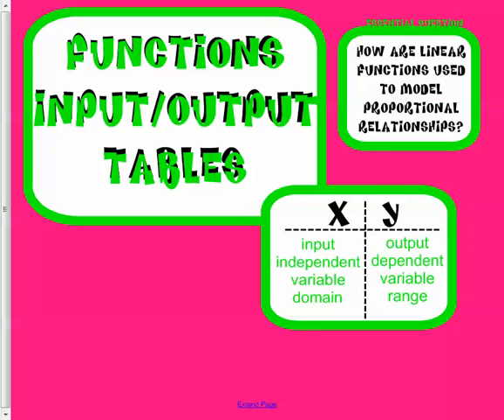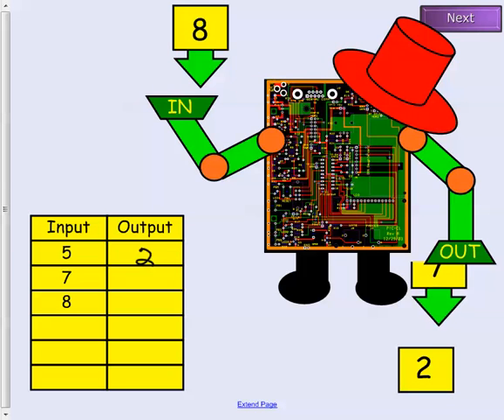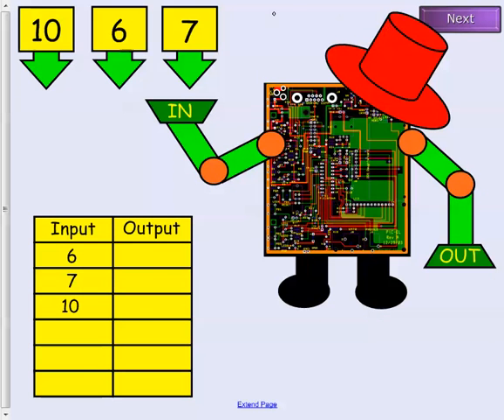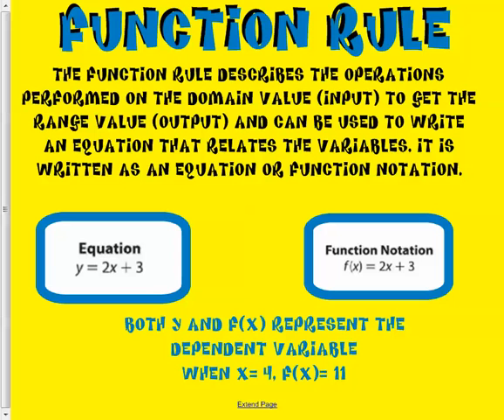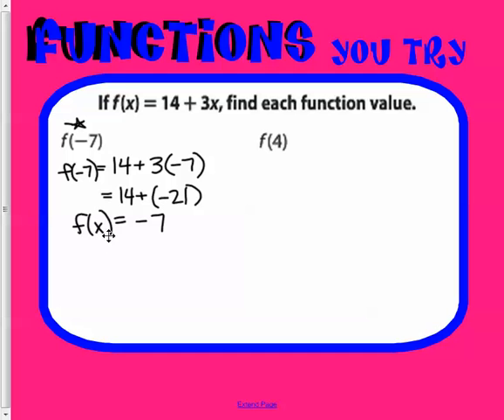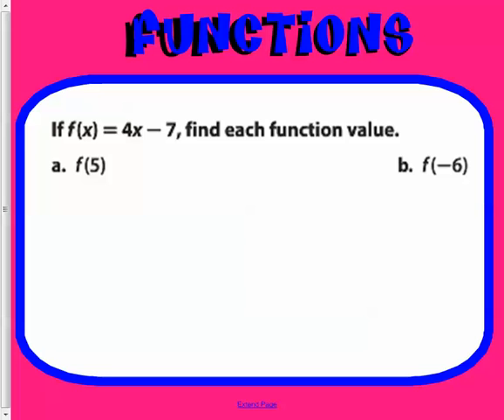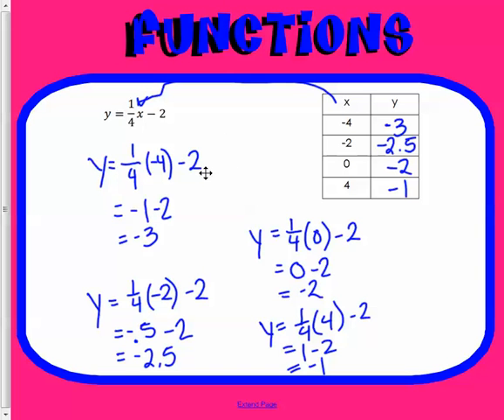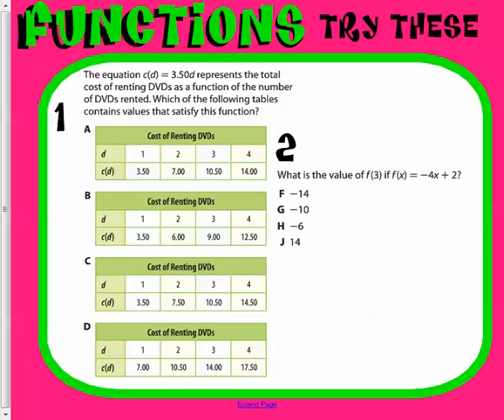inputs and outputs